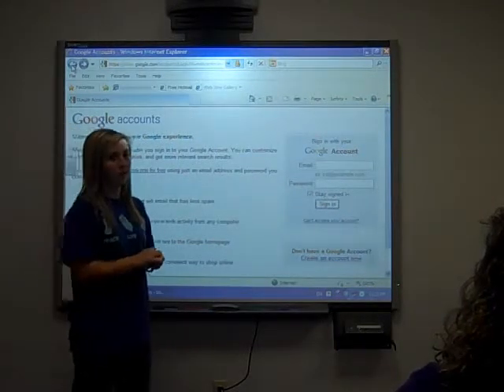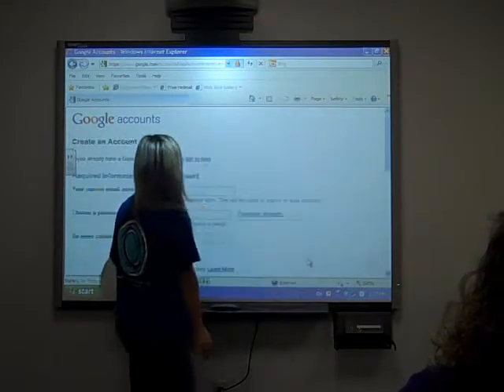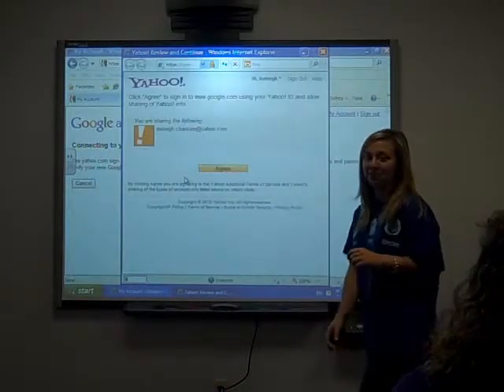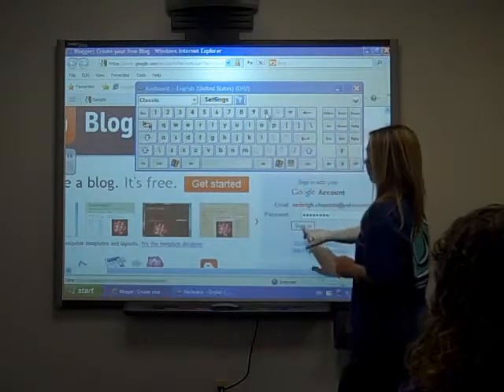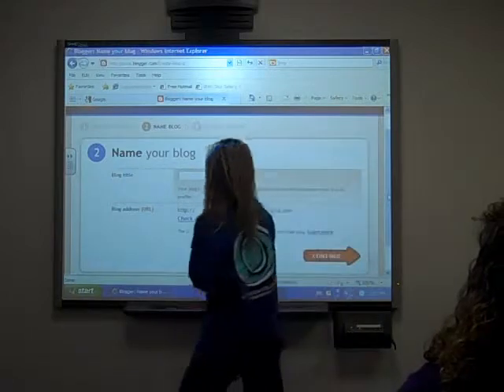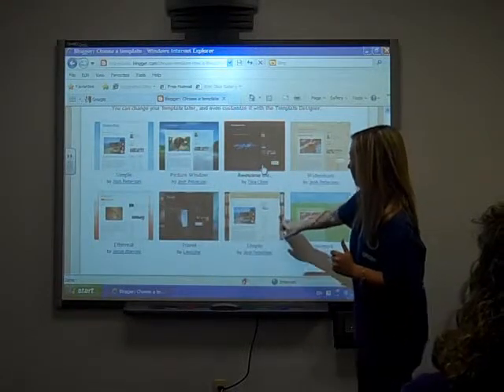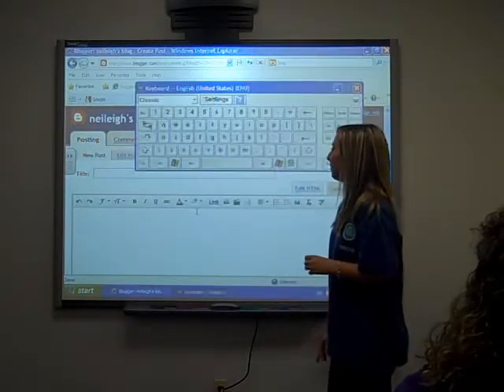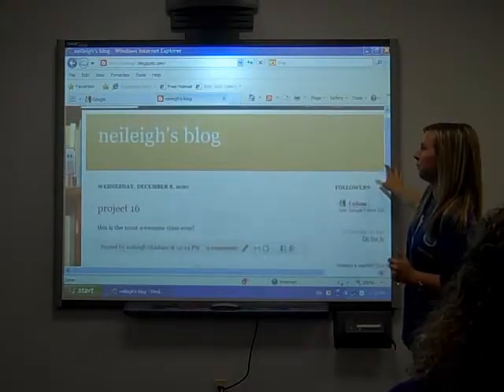How to make a blog. EDM Project 16